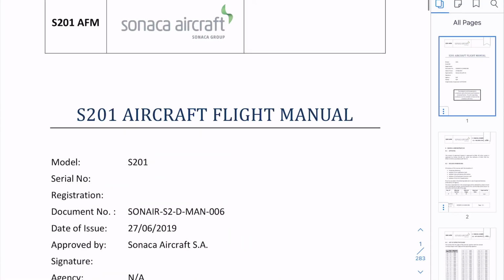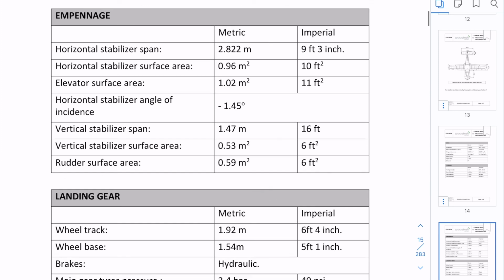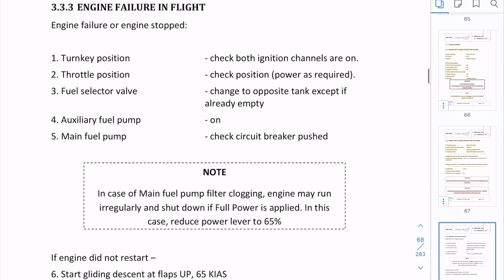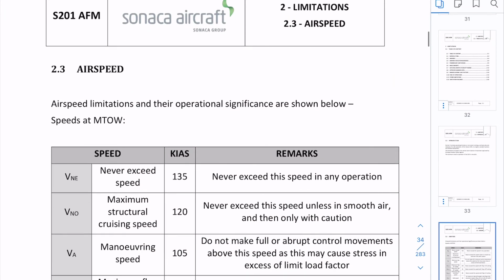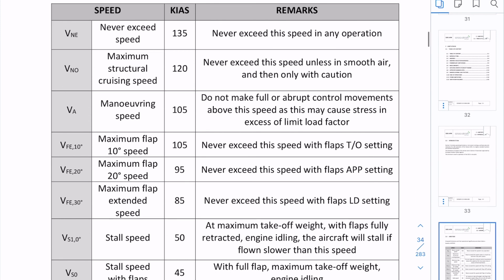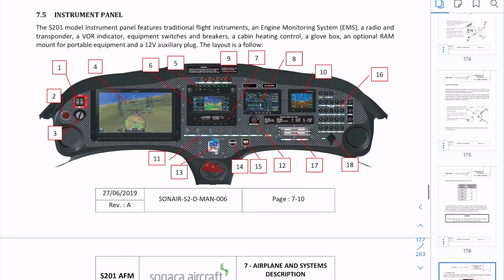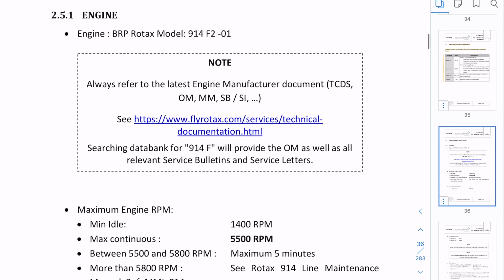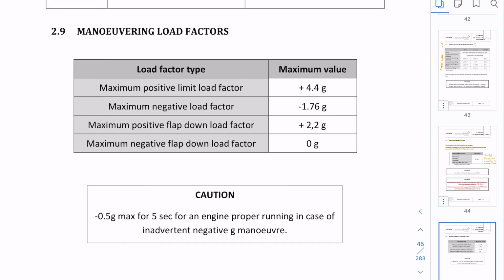What is an AFM in Aviation?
👋 Hey guys! In this video, I try to explain what an Aircraft Flight Manual (AFM) is and what it contains.

⬇️ I love to hear from you! Please take a second to say “Hi” in the comments and let me know what you thought of the video. And by the way.. if you have an idea for a future video, I am all ears! 🙂 ⬇️

🛠️ Useful Resources for VFR Pilots 🛠️

📸 Flight Simulator + Gear to Record these Videos 🎥
My Favorite Joystick (Logitech G Extreme 3D Pro Joystick)
The Camera I Use for My Videos (Sony A7C)
The Lens I Use to Film My Videos (16-35mm F/4 ZA OSS)
A Great Variable ND filter (PolarPro Variable ND 2-5 Filter 67mm)
The Microphone I Use (Rode VideoMic Pro+)
The Camera I Use to Film Inside the Cockpit (GoPro Hero 11)